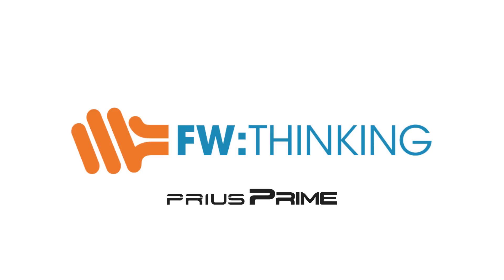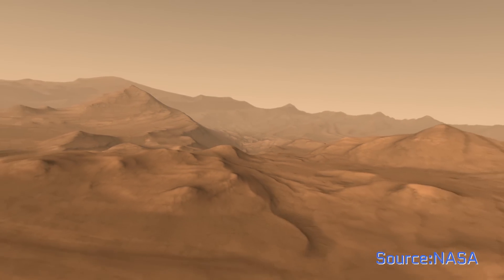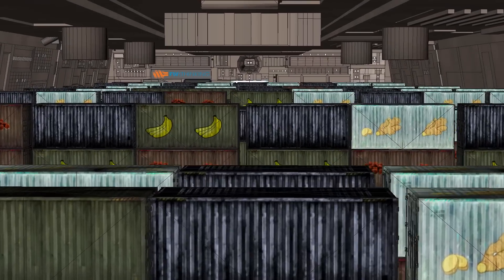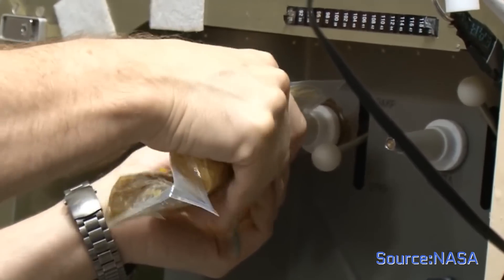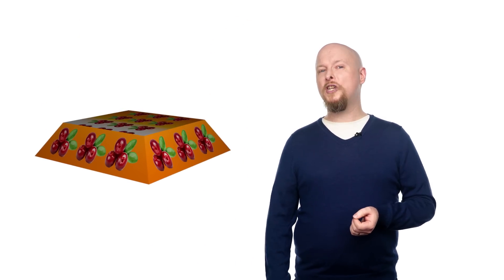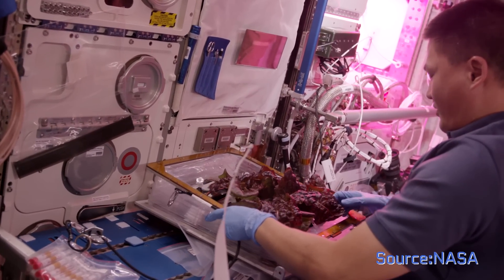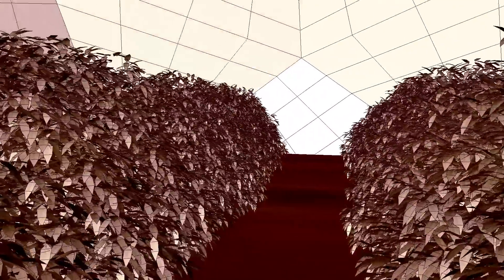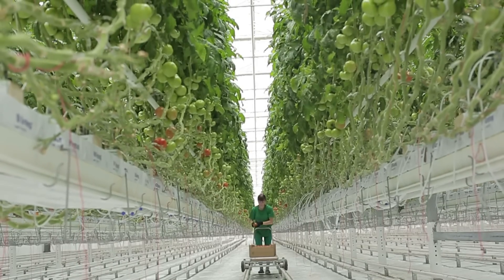Menu to Mars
In space, no one can hear you order pizza. Getting to Mars involves overcoming many challenges, not the least of which is figuring out what food to bring. It has to be nutritional, take up as little room as possible and preferably not have a negative impact on crew morale. Learn how NASA is developing the space food of the future!